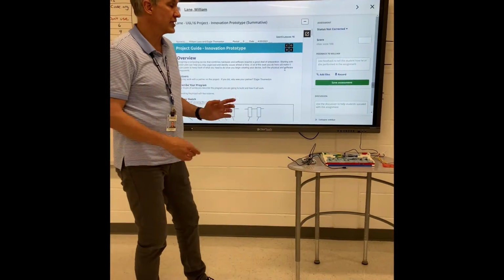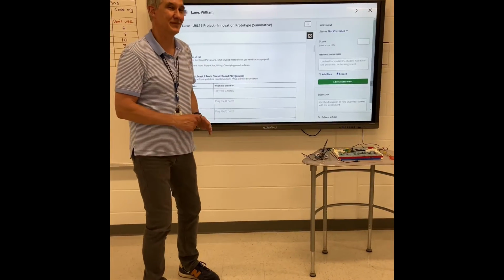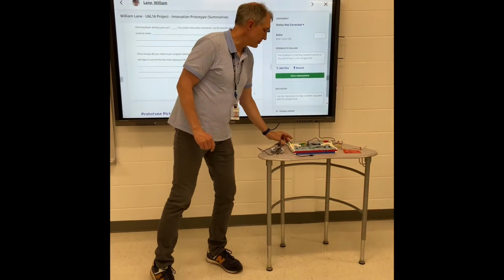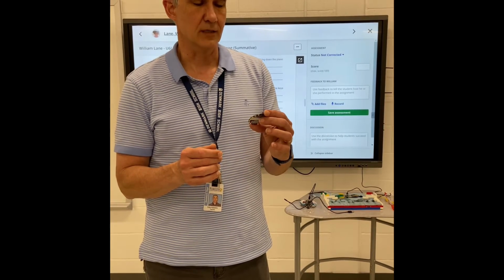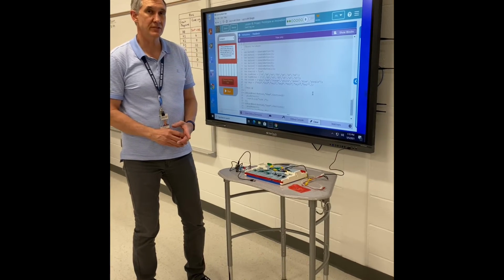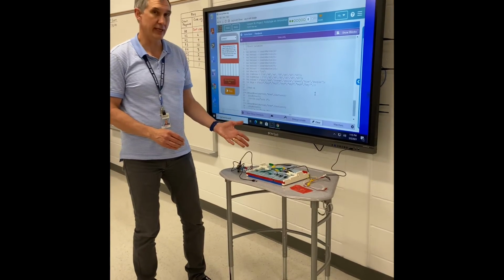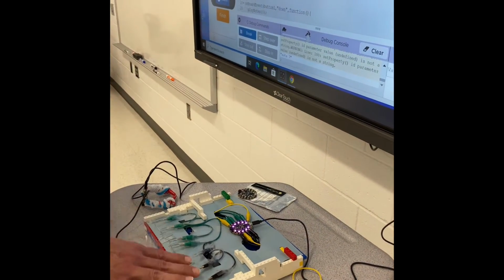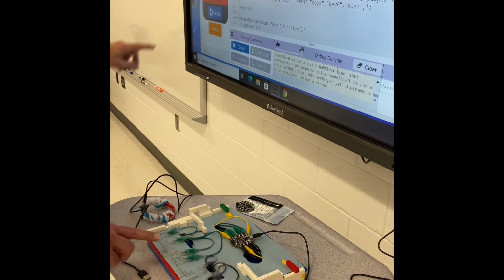SIOP: Practice and Application